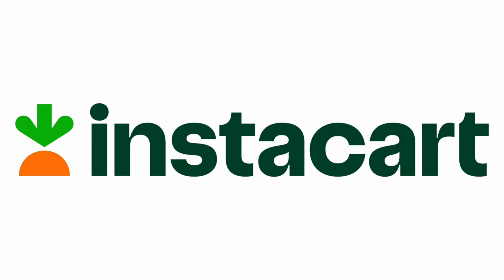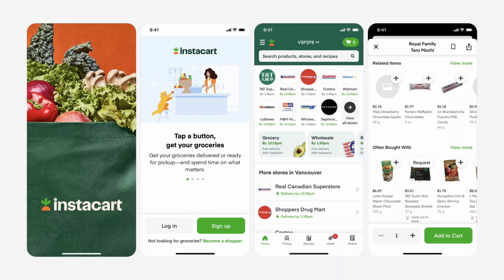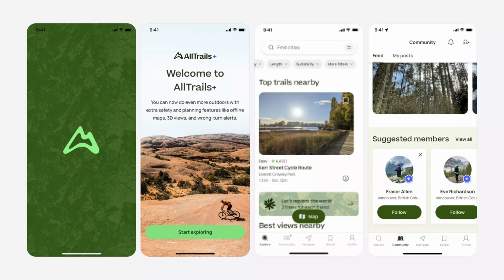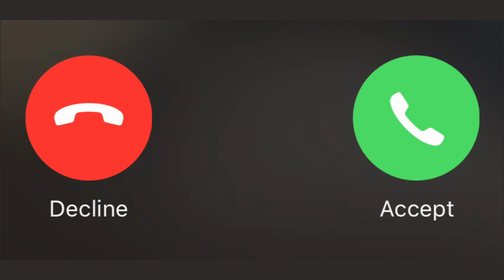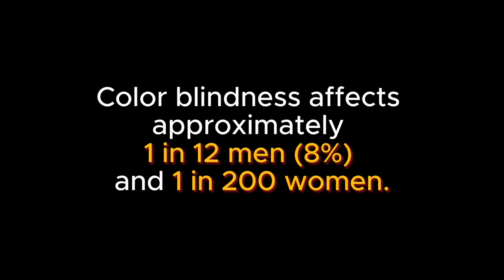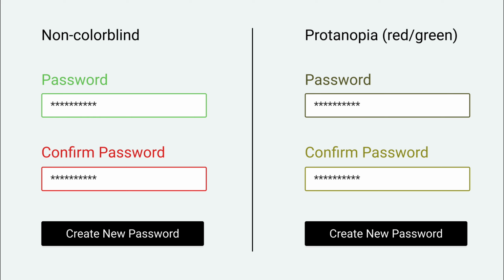Using Red and Green in Design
In this tutorial, I will show how to use red and green colors in user interface design. You will learn the psychological meaning behind both colors, explore popular cases for using colors in UI design and understand how to make your design more accessible for color-blind users.